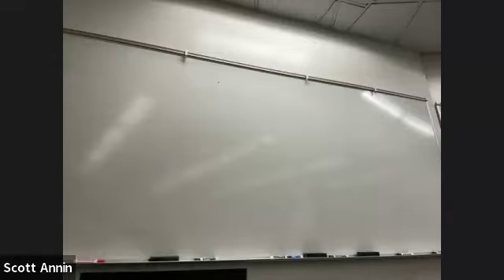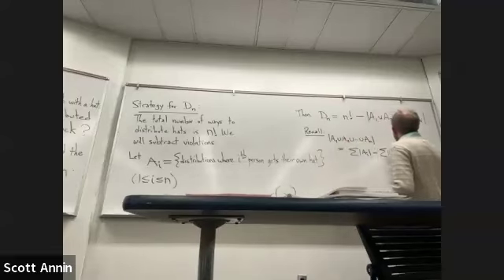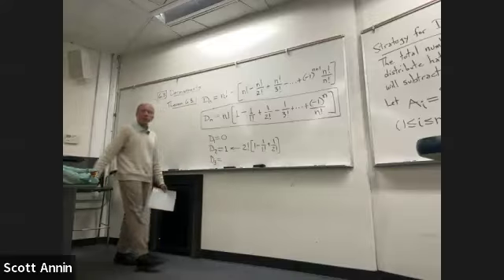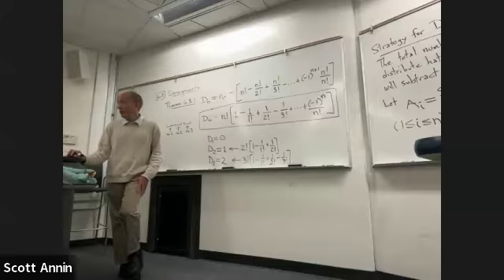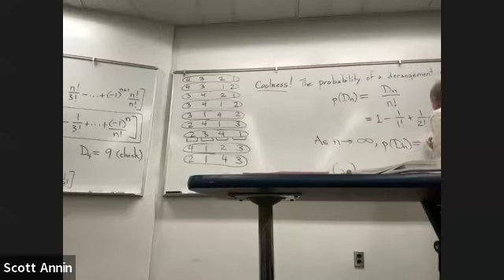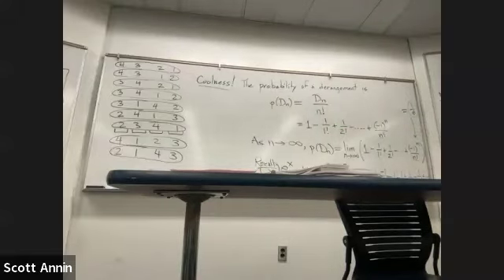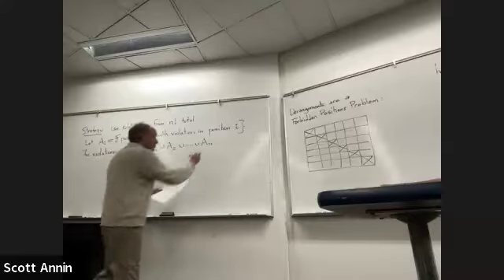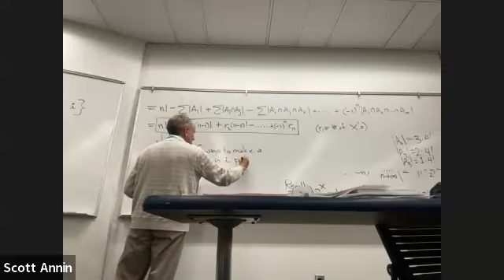MATH 471 Lecture: Tuesday, September 30, 2025